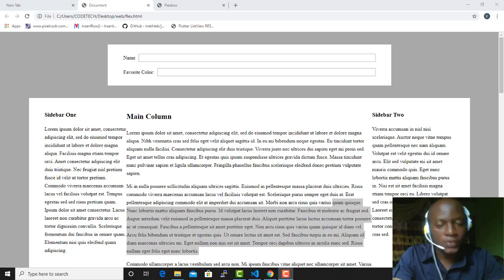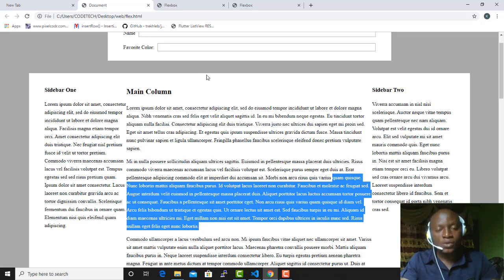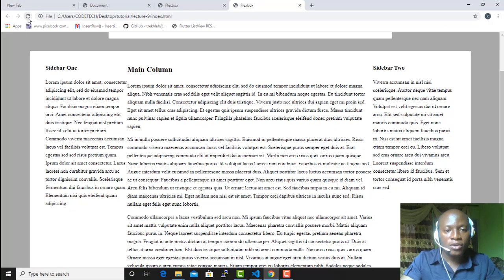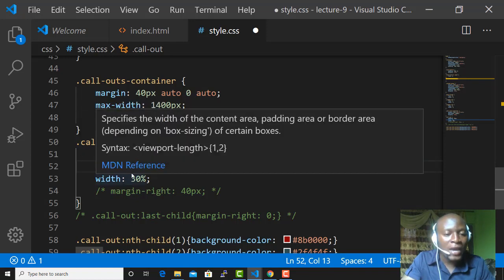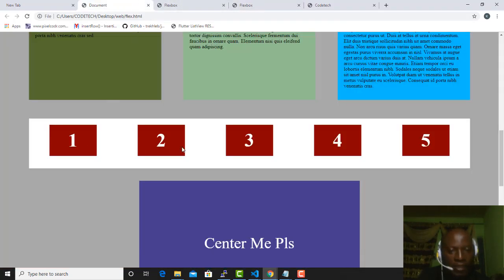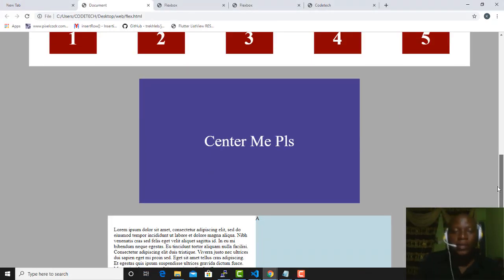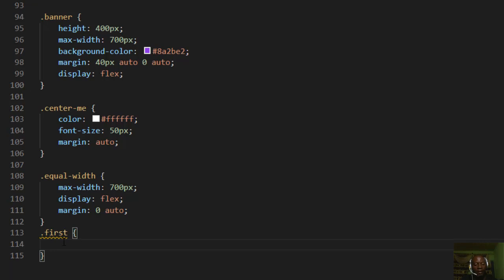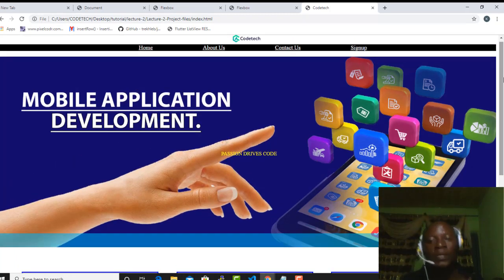lecture 9 CSS FLEXBOX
CSS FLEXBOX